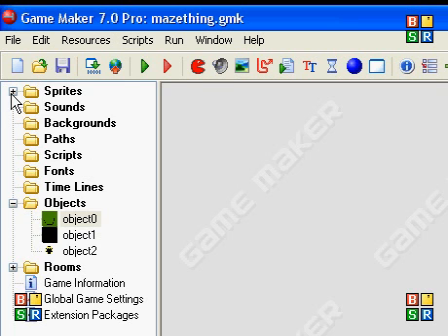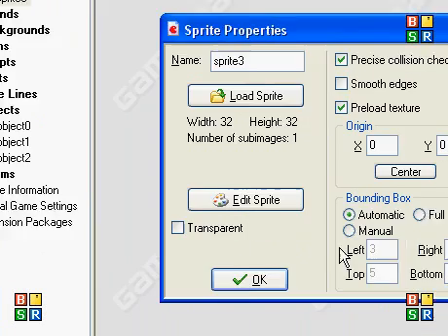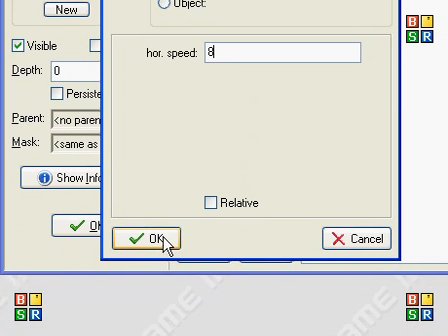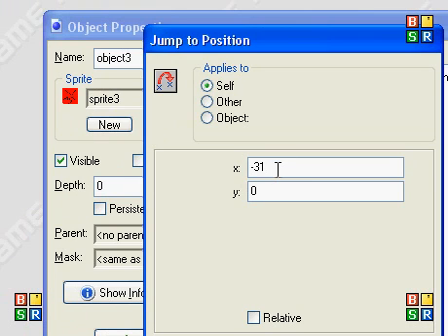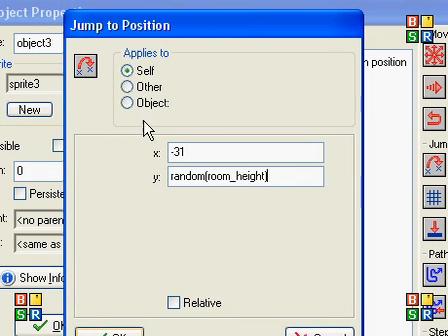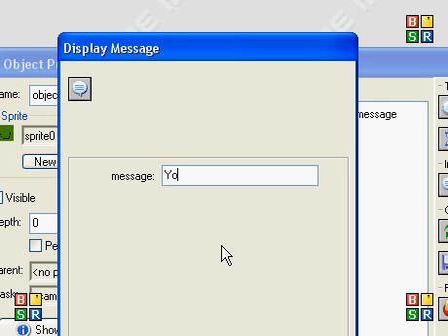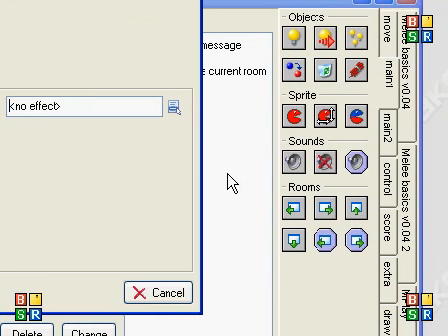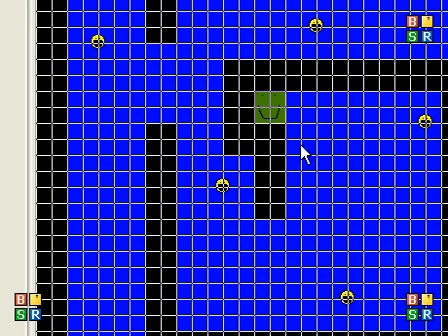Bulletproof HowTo Start With GameMaker - Part 6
Amazing kid shows Dad how to program! Bulletproof, tested. The best way to get started with GameMaker. Continues the maze game, adds a simple enemy sprite object, describes x and y axis placement, the random function and the room_height variable.